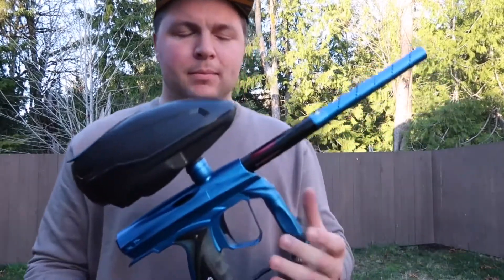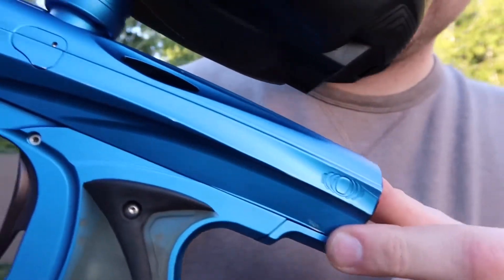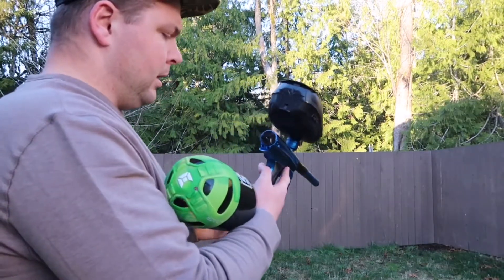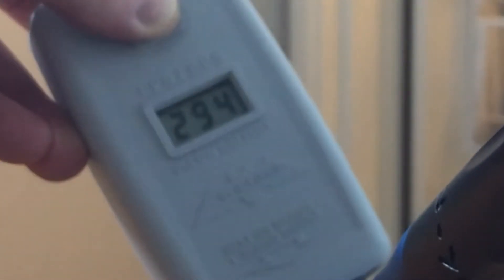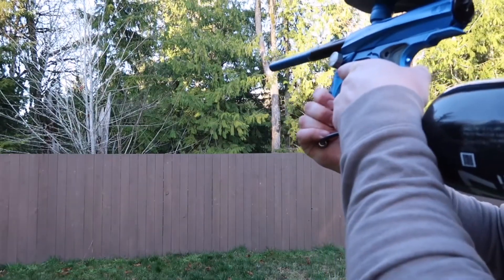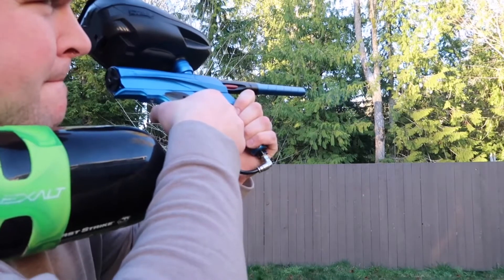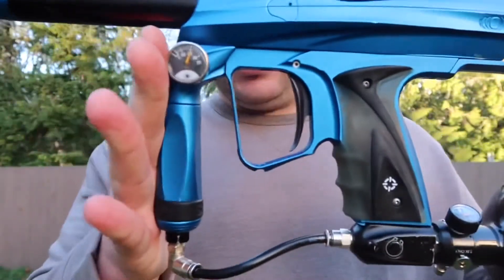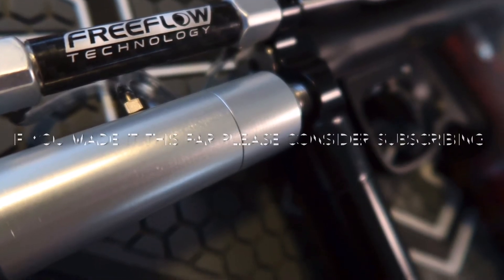Smart Parts Shocker NXT - Shooting Video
Smart part shocker NXT Shooting video and overview. Bunker kings CMD loader and hero 77 tank. Straight semi.